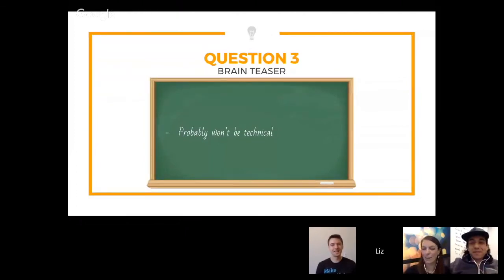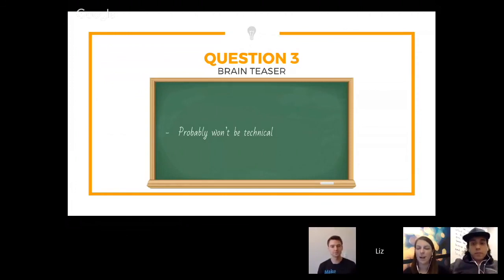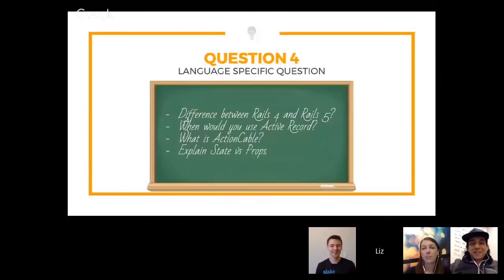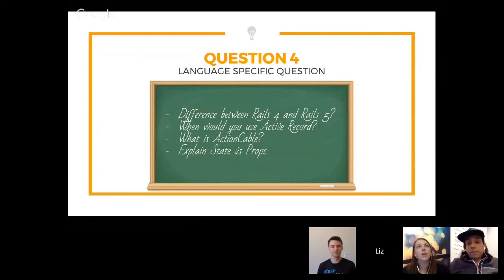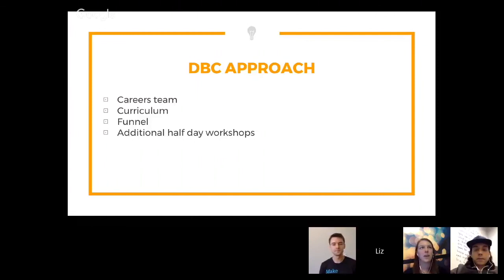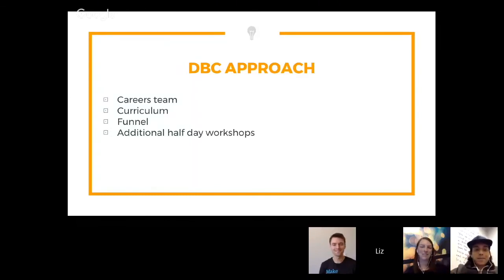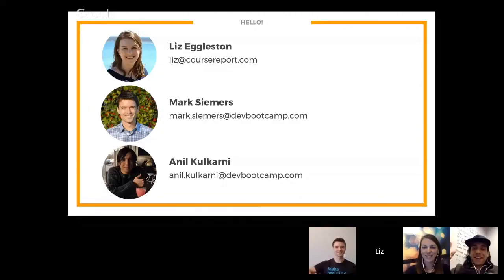How to Pass a Technical Job Interview After Coding Bootcamp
Dev Bootcamp teachers Anil Kulkarni and Mark Siemers answer all our questions about what to expect in a coding interview, examples of interview questions, and tips on how to ace the technical job interview! Read the article